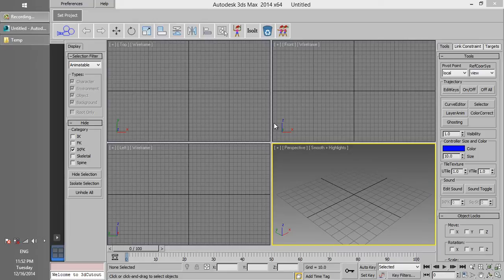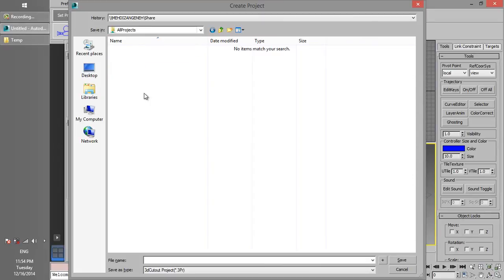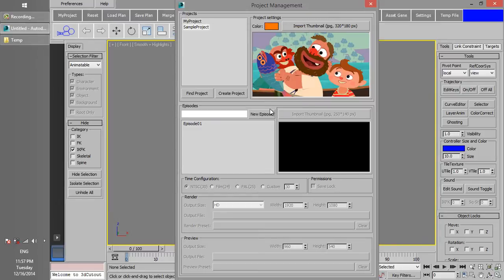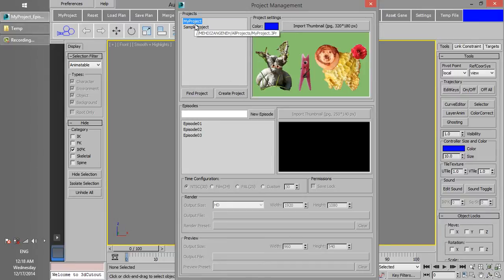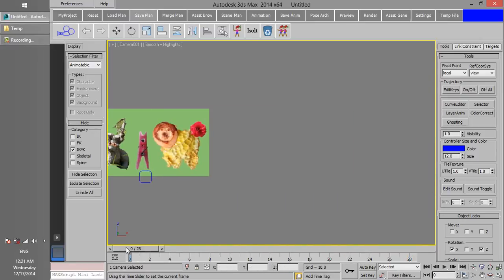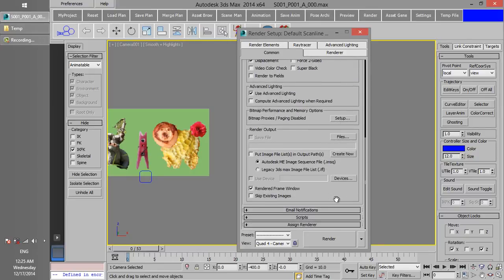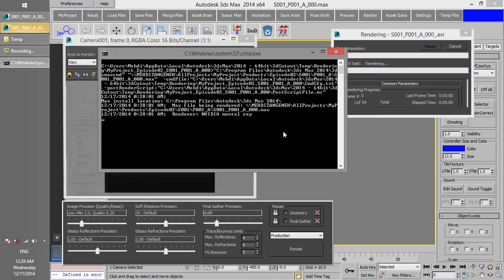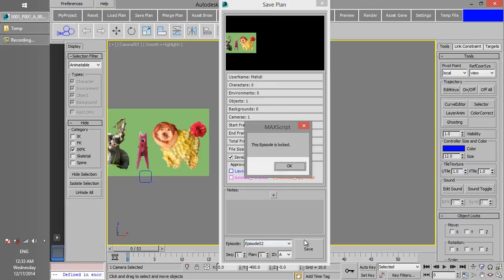3dCutout - Creating a new Project (3dCutout Full version)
In this tutorial, you learn how to create your own project inside 3dCutout. Also how to configure episode settings such as frame rate, render size and output path. This feature is only available in the 3dCutout Full version.